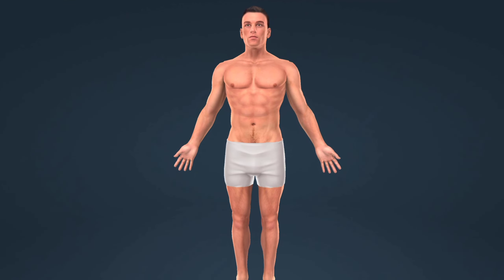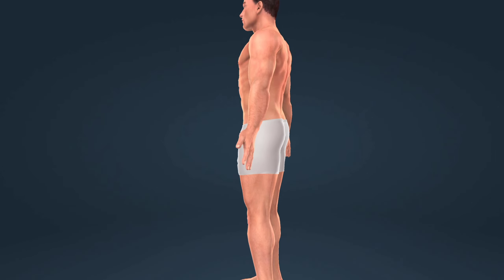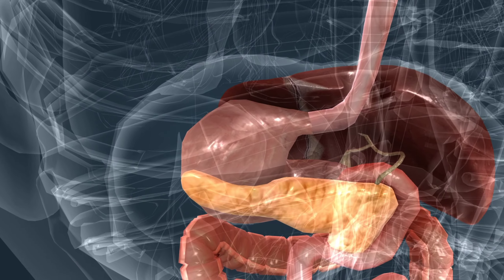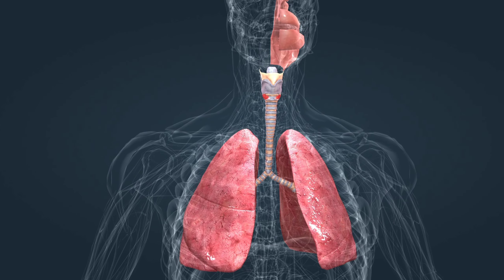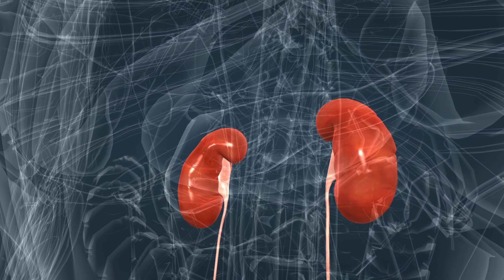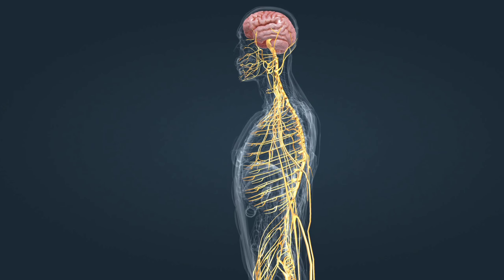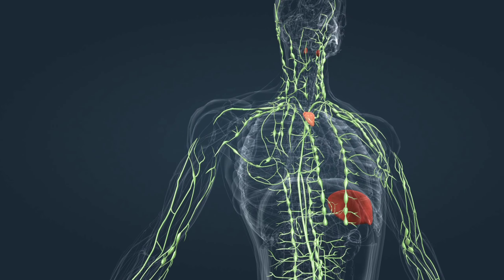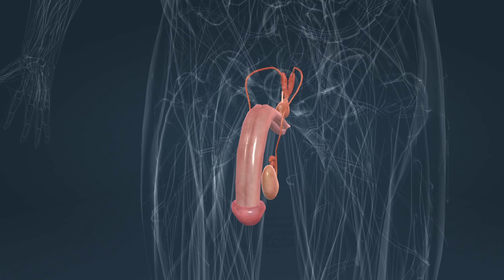The ultimate guide body systems | Anatomical terms of the body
11 body systems
12 systems of the human body
A human body system
Anatomical terms of the body
Circulatory system
Digestive system
Human body
Human body facts
Human body for kids song
Human body organs
Human body song
Human body systems
Human body systems for children
Human digestive system
Human organ systems
Learn the human body
Organ system of human body
Organ system of the human body
Respiratory system
Saurabh katheria
The ultimate guide body systems

{SOCIAL MEDIA}